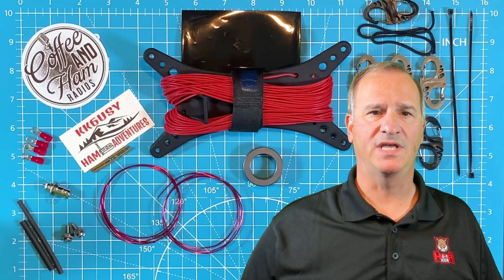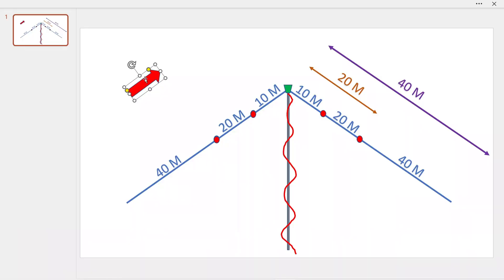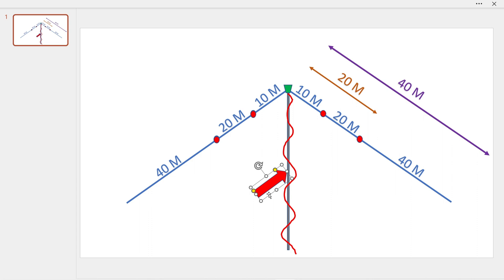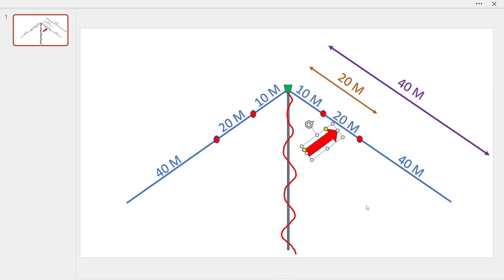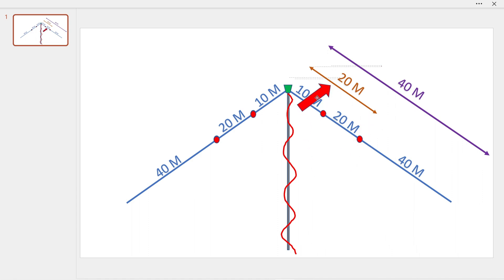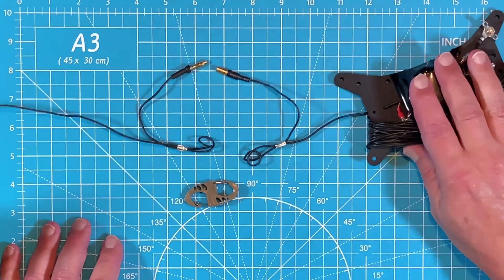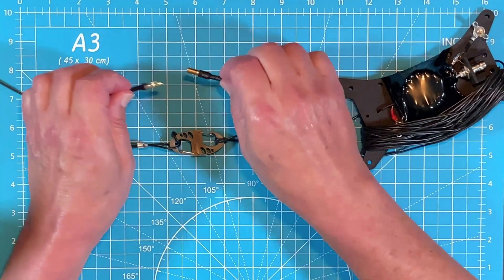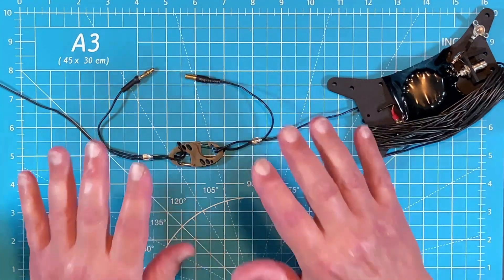Part 1 START HERE: Build a Linked Dipole for 10, 20, 40 Meter Ham Bands -- CaHR Mercury Kit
This video introduces the Coffee and Ham Radios Mercury build kit to make a 10, 20, 40 meter linked dipole for ham radio bands.

The principals and materials here apply to various antenna builds you can experiment with.  I chose to go with the CaHR Mercury kit to give me a jump start.